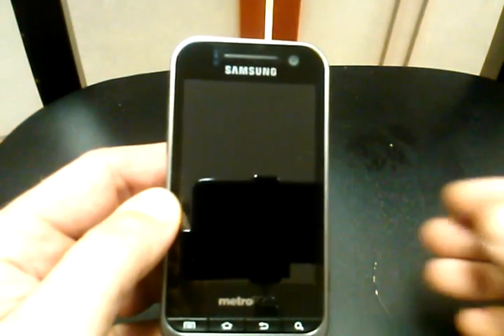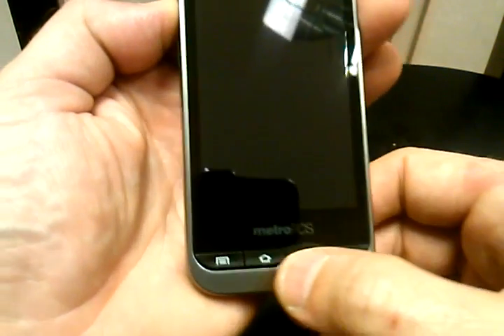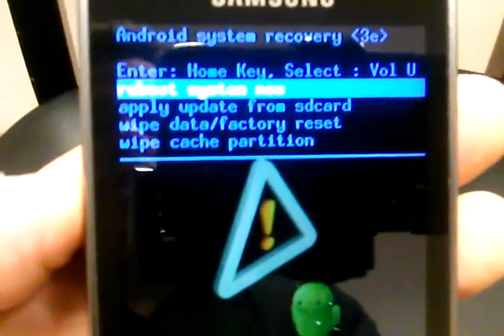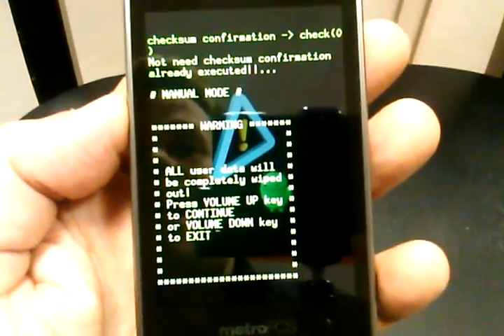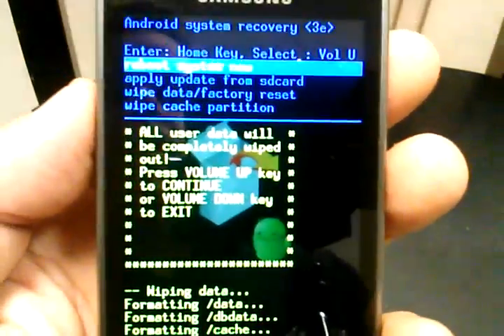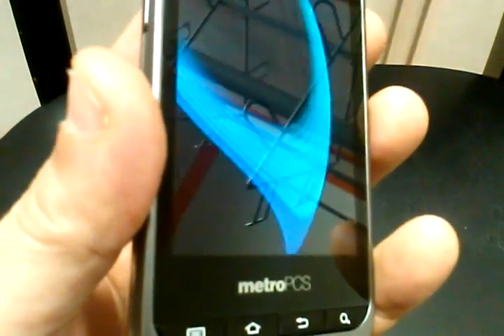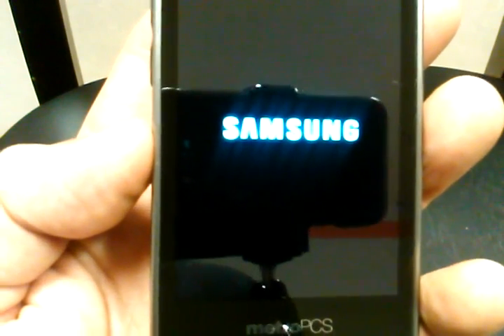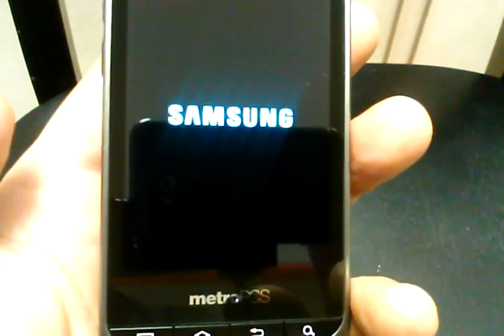Samsung Galaxy Attain Hard Reset Metro PCS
How to hard reset the Samsung Galaxy Attain from Metro PCS